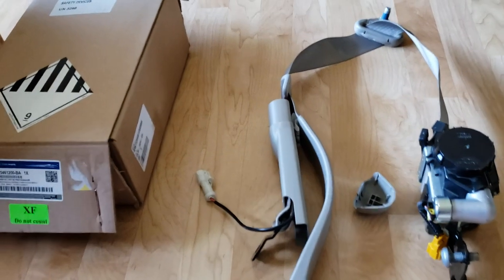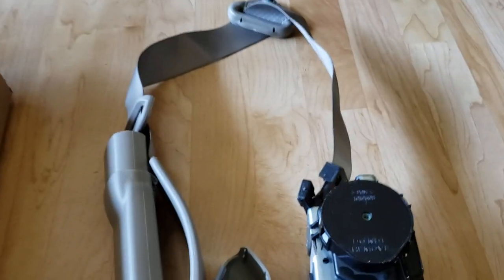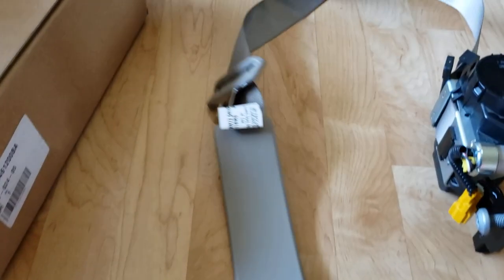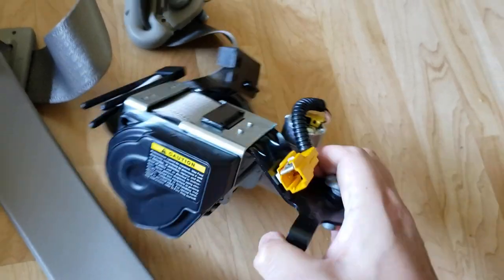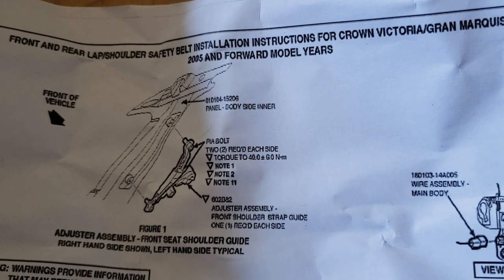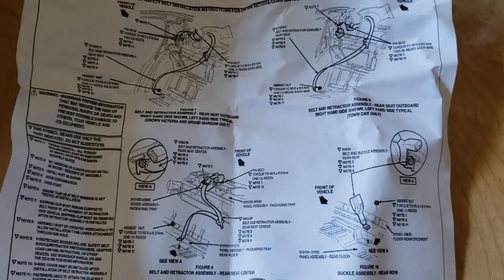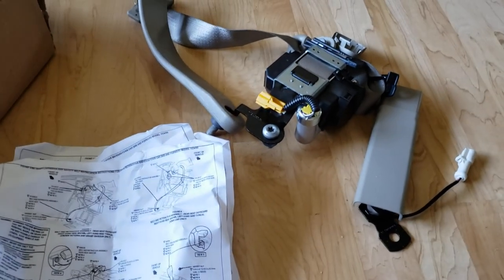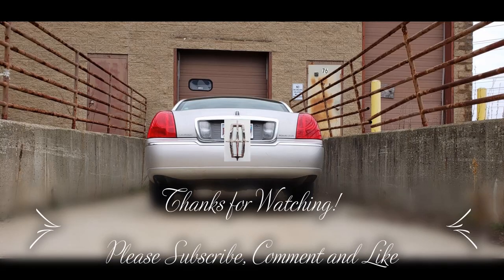Seat Belt Kit (Part# BW7Z-5461200-BA) for My 2006 Lincoln Town Car Arrived!